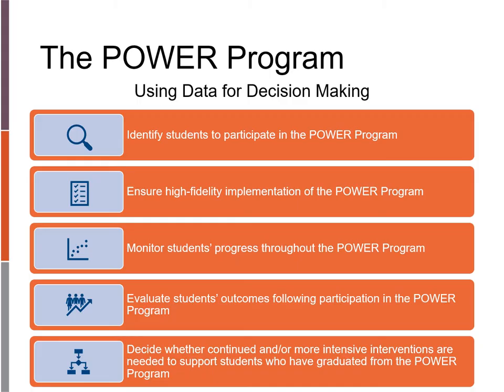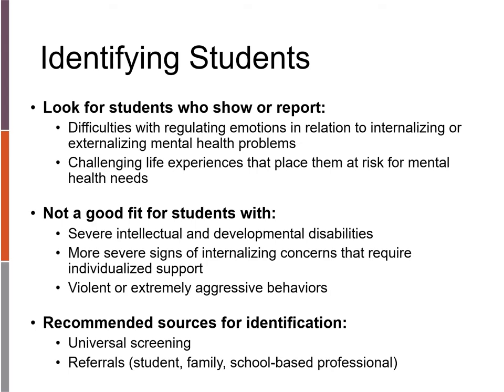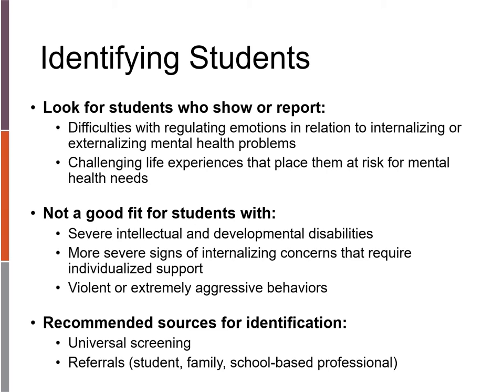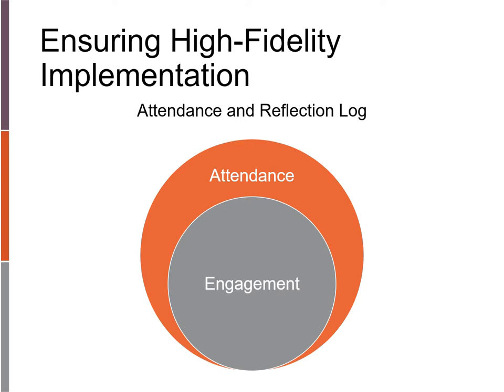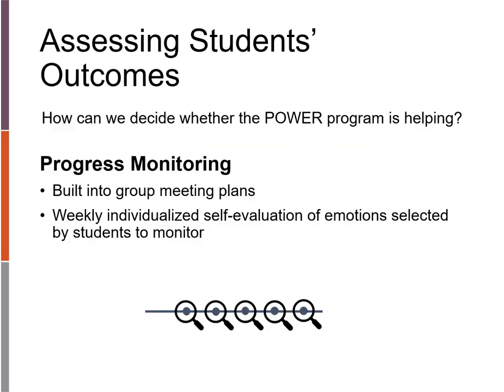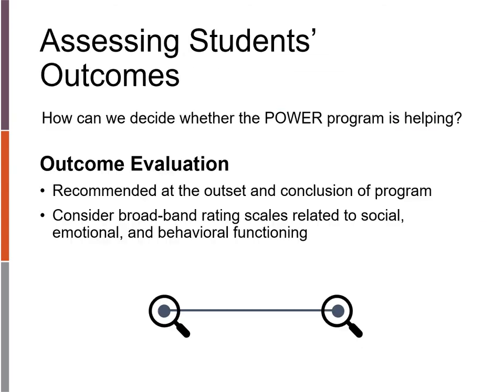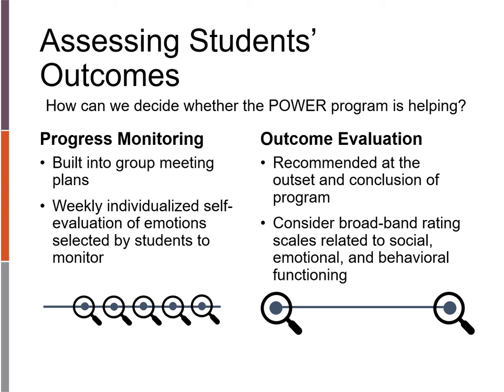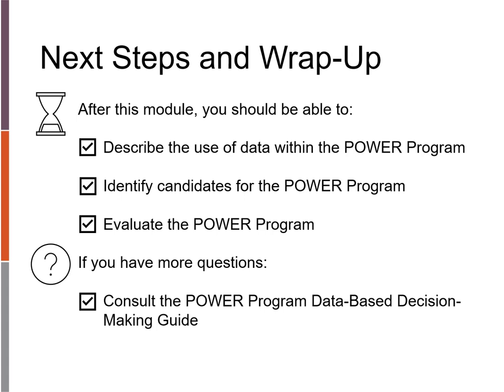03 Data Based Decision Making Within the POWER Program POWER